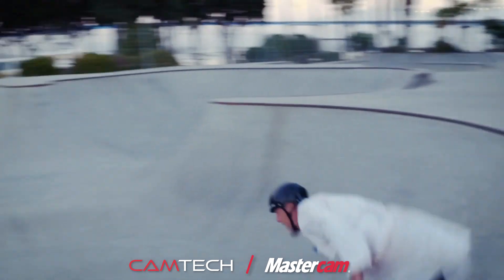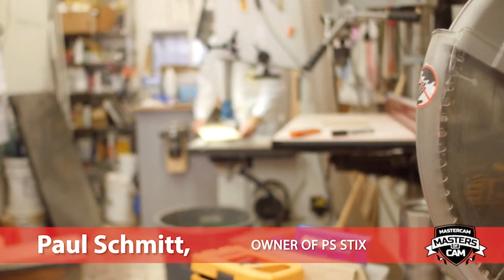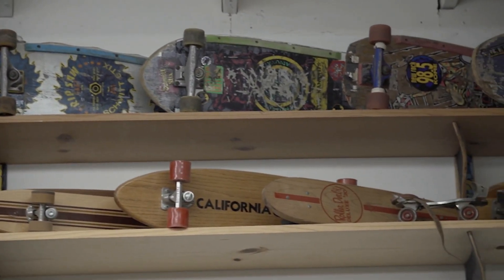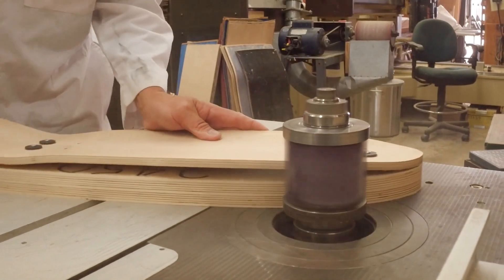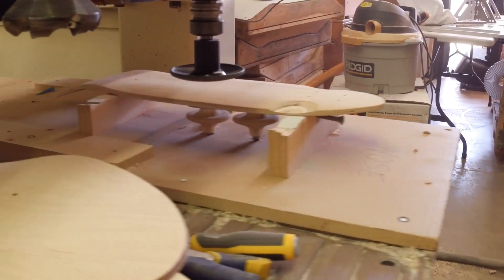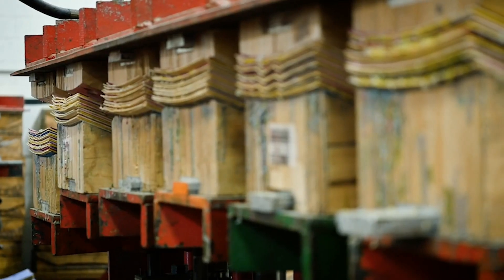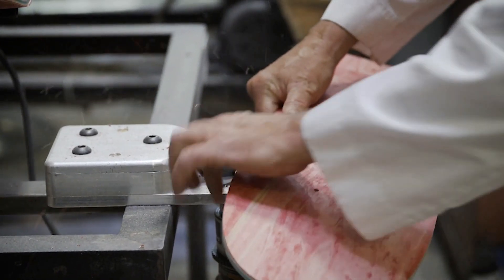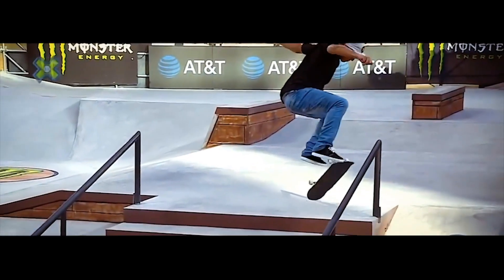Mastercam Success Story - Paul Schmitt Stix Skateboards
Check out how Paul Schmitt uses Mastercam to build boards that riders use to win X Games GOLD.